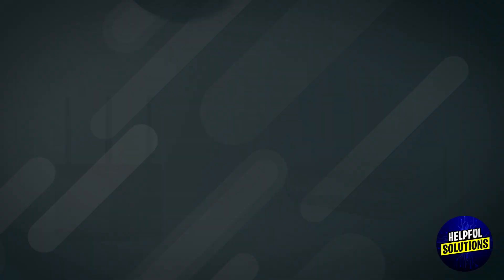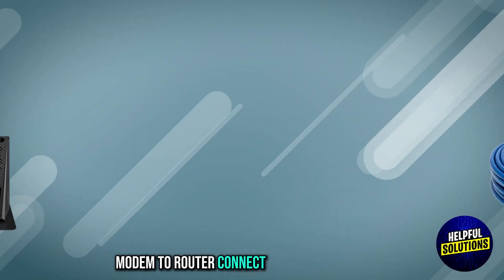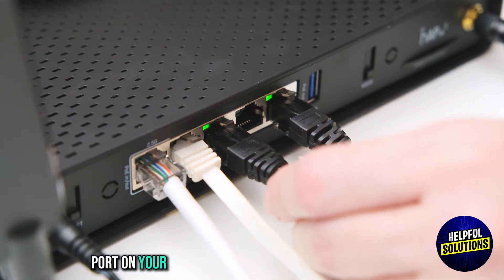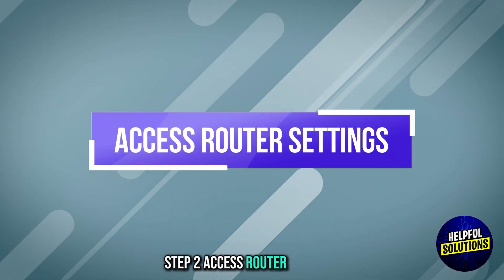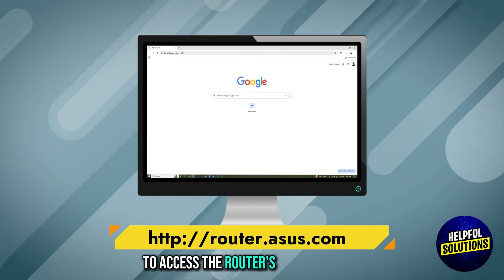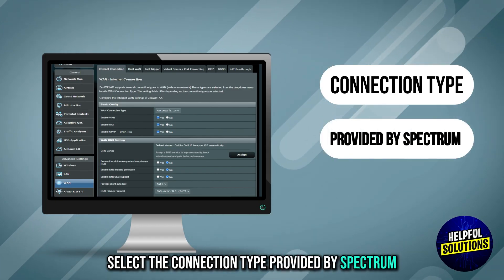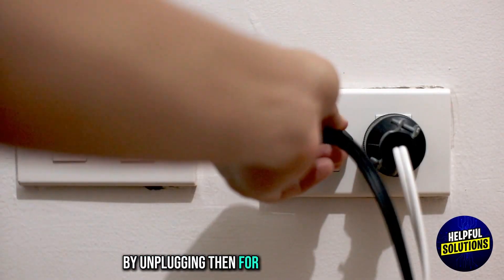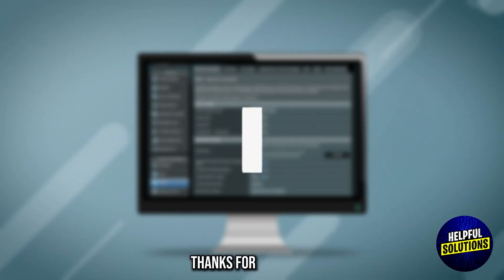How To Connect Asus Router To Spectrum Modem (How To Set Up Asus Router With Spectrum Modem)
How To Connect Asus Router To Spectrum Modem (How To Set Up Asus Router With Spectrum Modem). In this video tutorial I will show you how to connect Asus router to Spectrum modem.